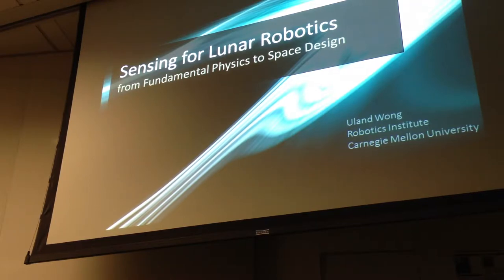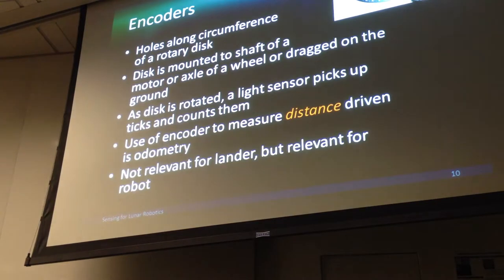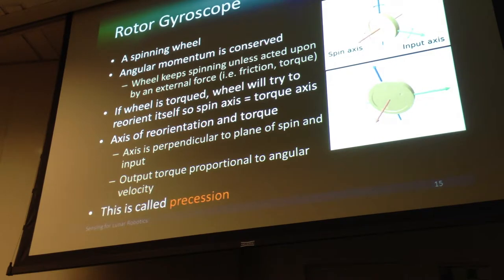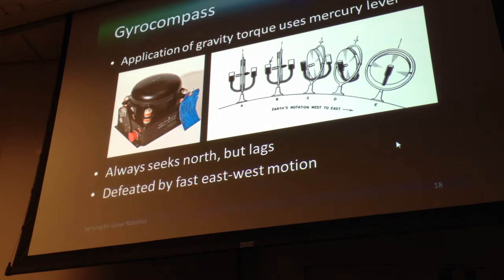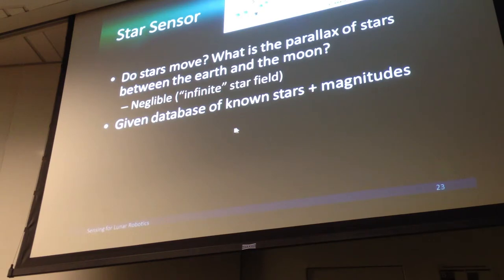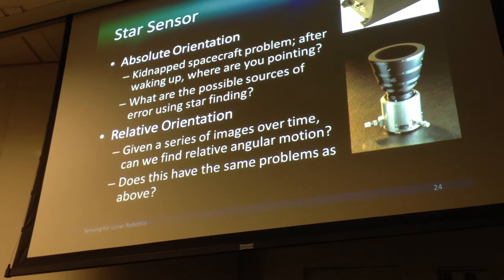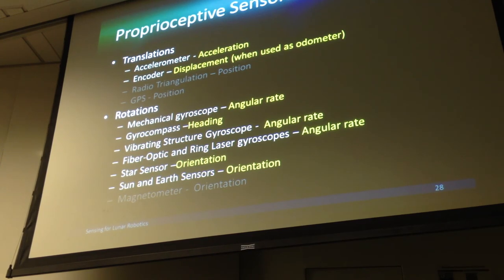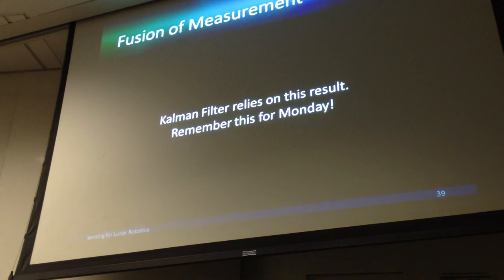Presentation by Dr. Wong about Sensing in Space